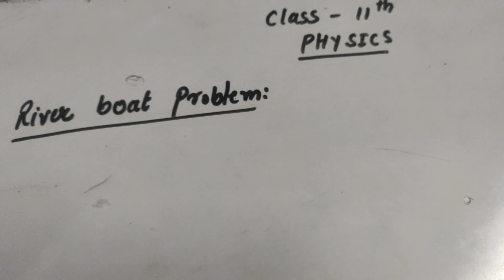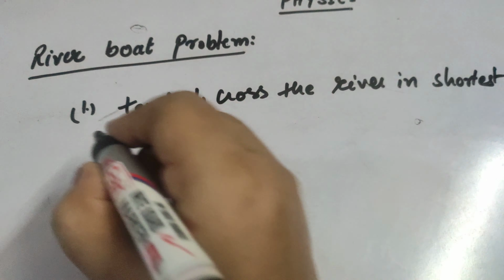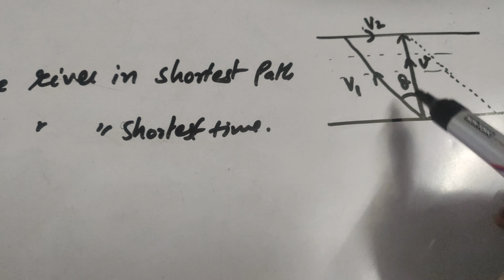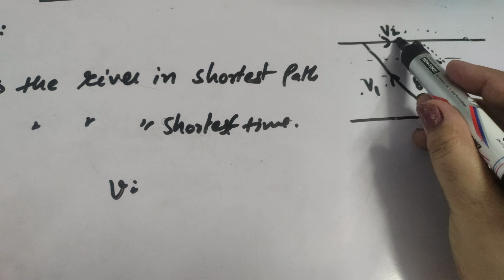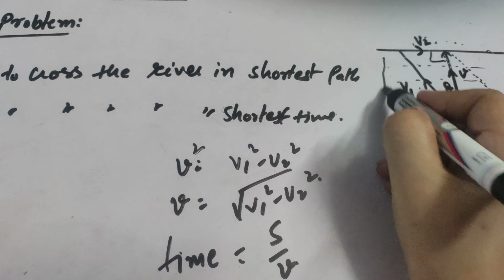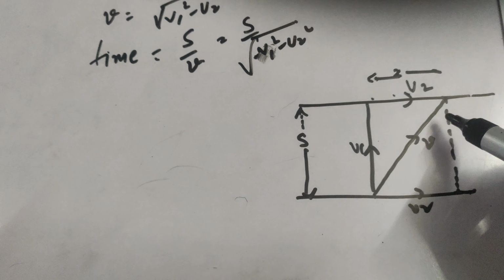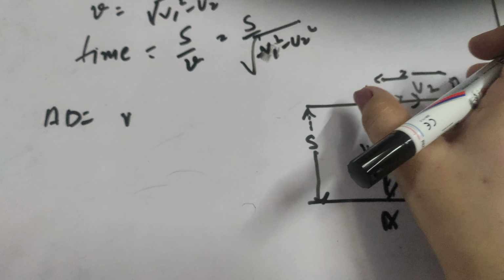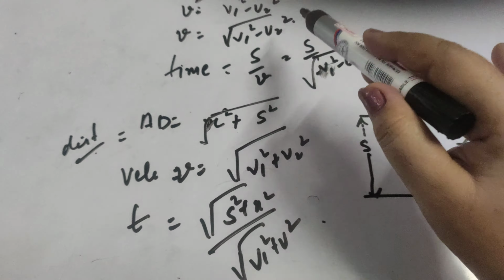River boat peoblem